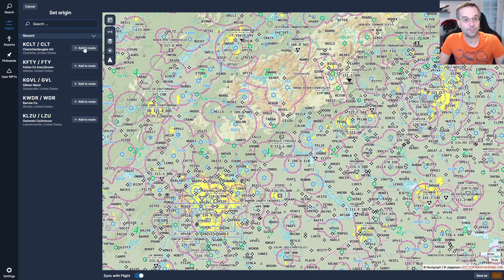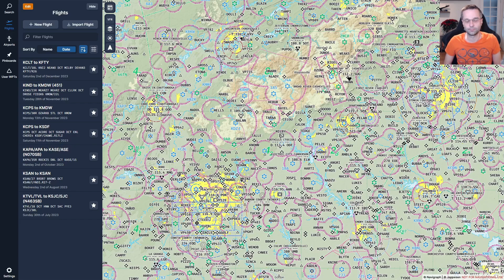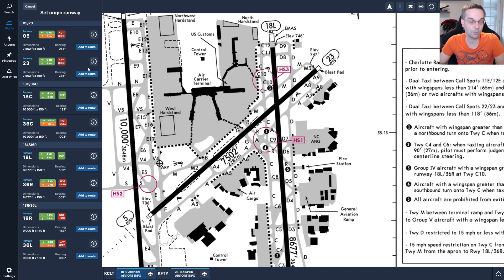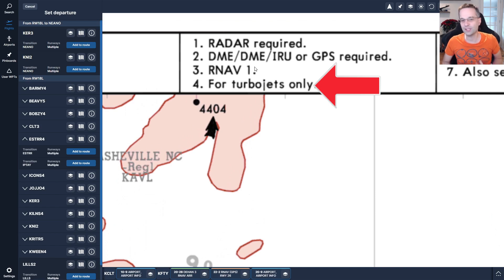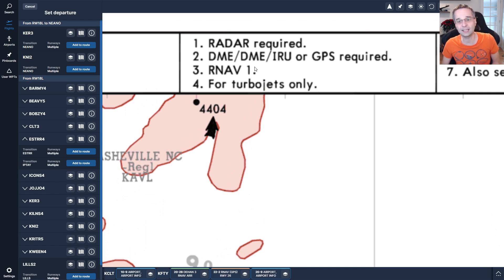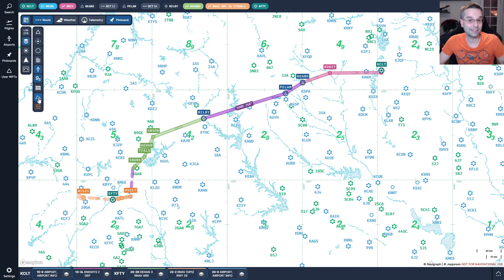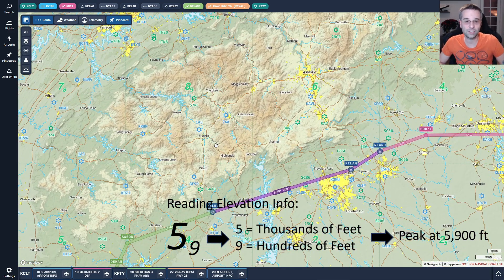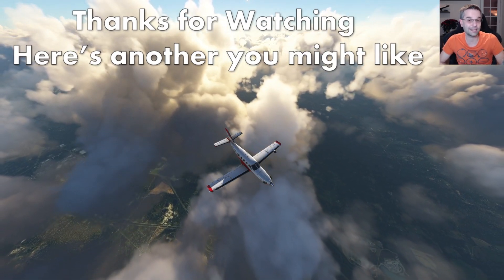A Sim Pilot's Guide to IFR Flight Planning for General Aviation (using Navigraph) | MSFS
A comprehensive guide to flight planning for General Aviation planes like the TBM850, King Air, FSR500, PC12, and more

0:00 Intro
0:37 Planning Overview
2:14 Flight Planning Tools
3:13 Route Planning
12:52 Dealing with Terrain & Weather